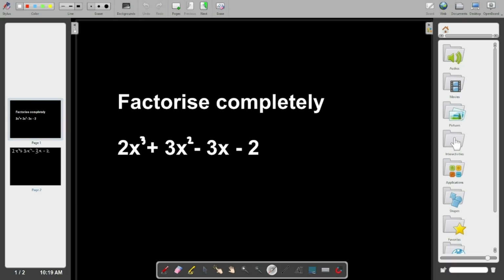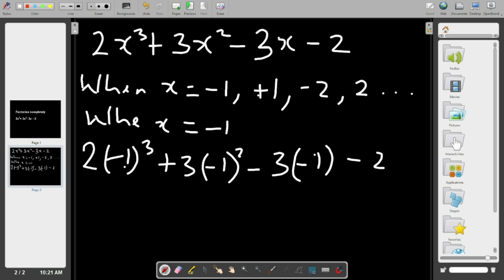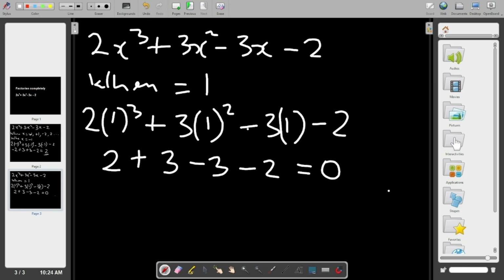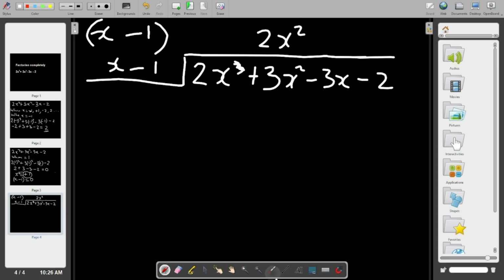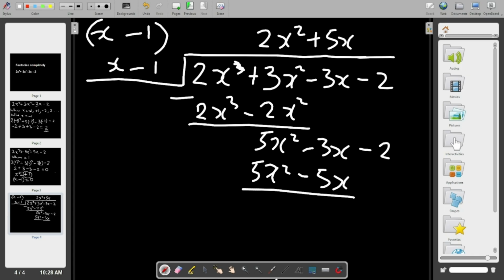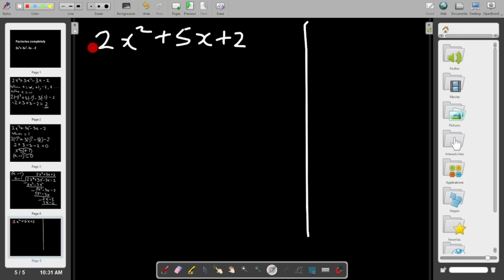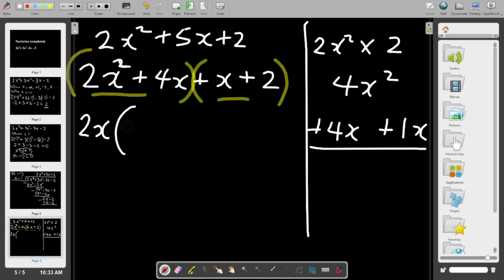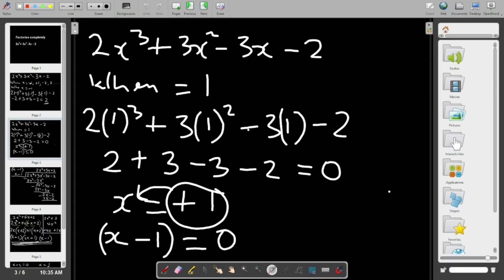Cubic Expression Factorization | Simple and Clear Method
in this video, I explain how to factorize cubic expressions step by step using a simple and clear approach.

Watch till the end to fully understand the process and improve your algebra skills.